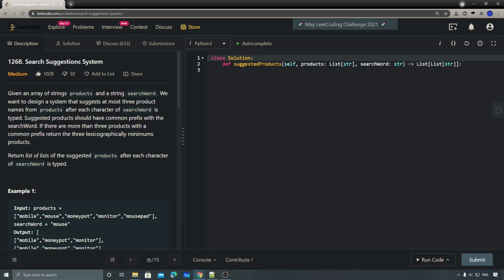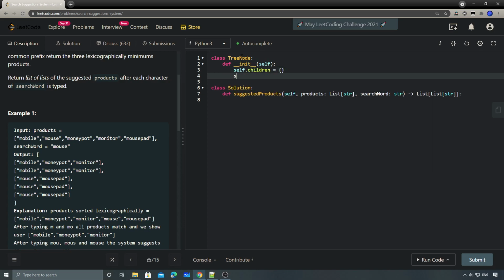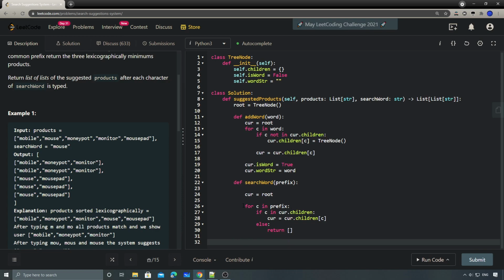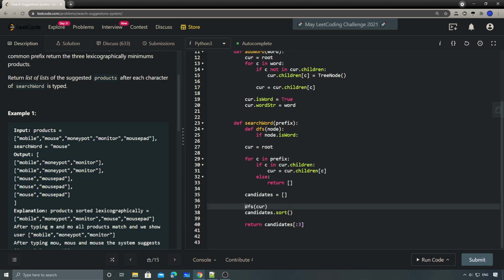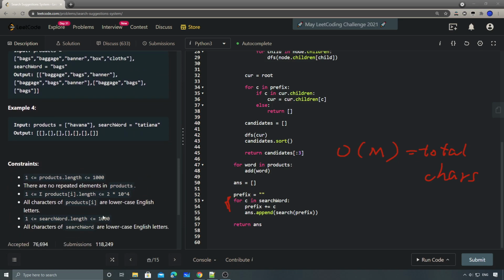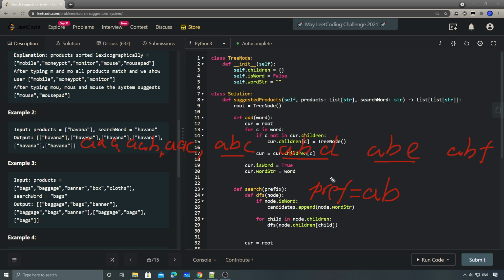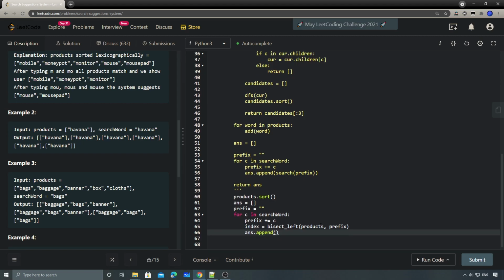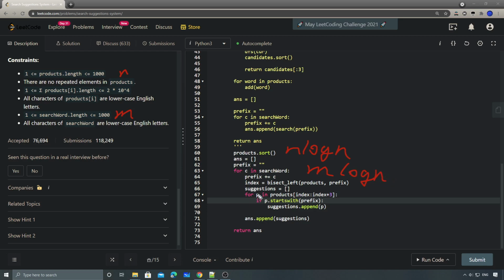LeetCode 1268. Search Suggestions System